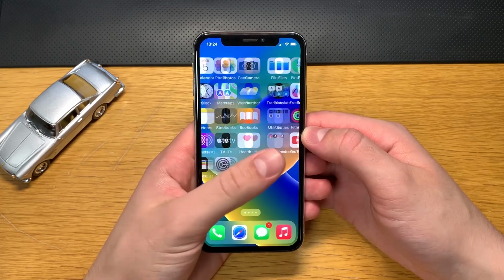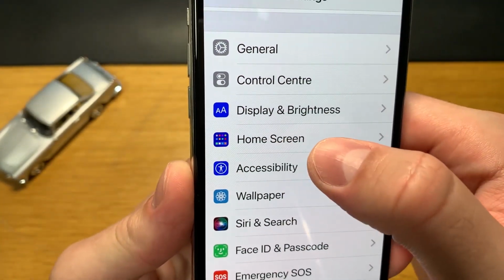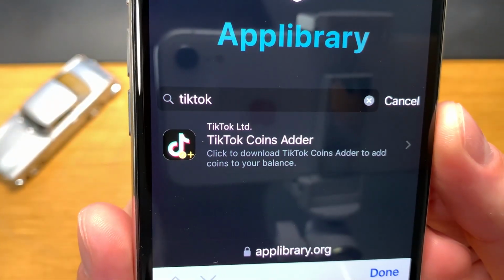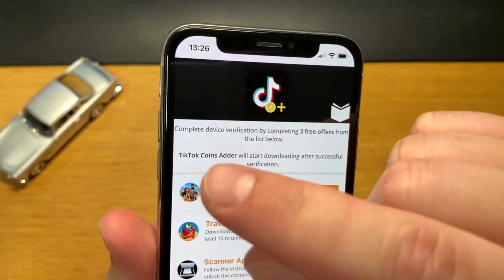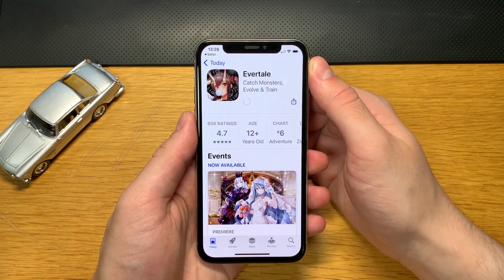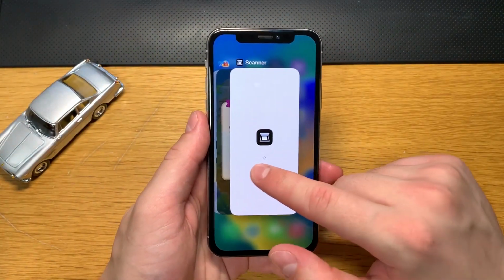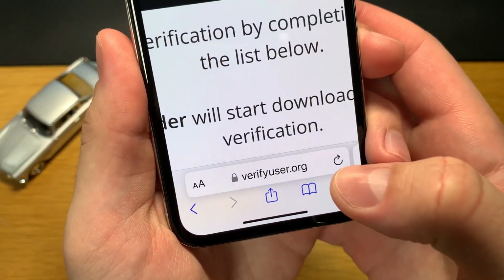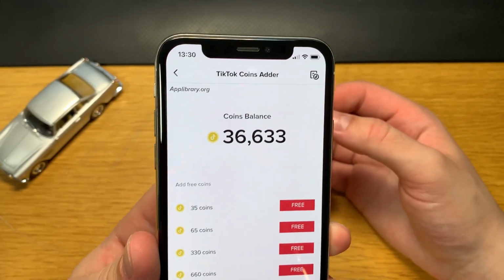Free Tiktok Coins Tutorial🟦 Tiktok Coins Hack [2023] iPhone/Android/iPad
Learn the best methods for getting free Tiktok coins this 2023 without the need of hacks on your iPhone or Android smartphones.

Hey there, guys! In this video, we’re going to learn about the best ways to get TikTok coins legitimately. While the infamous coins app generator received a lot of attention in the past, the platform has already implemented a patch to stop the exploit. If caught, you can say goodbye to your account as well.

While it’s unfortunate that the exploit has been fixed on all devices, it’s actually good news especially for your favorite streamers as they are actually getting rewards this time around. As a fan or supporter, you can offer them coins as gifts. However, you’ll need to buy these coins with real money to do so.

Fortunately, there are plenty of ways for us to get these goodies to award our favorite content creators. As of 2023, the most effective methods are participating in TikTok Challenges, growing your followers, and most importantly, accepting gifts. We’ll explain more in detail shortly.

Participate in Challenges – there are literally hundreds of trends that are about to blow on social media. Find one that you feel you’re going to do well. If users genuinely enjoy your content, you can expect free coins coming your way. Keep making viral content and you’ll eventually get recognized.

Get more Followers – while this may take some time, this is the best method to generate cash flow in your account. If you have a loyal fanbase that really enjoys the content you put out, then expect to gain more followers over time.

TikTok Gifts – Users across the platform has the option to give gifts, whether in coin form or something else. If you have a big enough reach, then receiving gifts regularly should come naturally. The best content creators have to think of ways to keep their content fresh and unique. We encourage you to do the same.

Our final piece of advice is to just enjoy the app and interact with the community. Staying relevant online, whether good or bad, is the surefire way to keep getting free stuff. We hope you learned a lot regarding how to get free coins on TikTok.